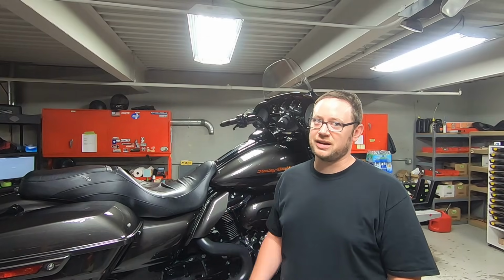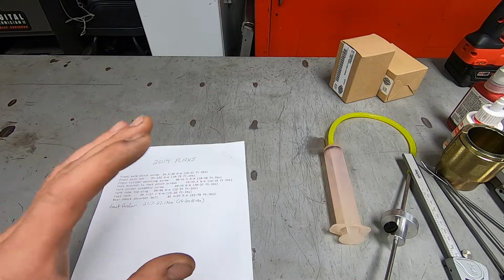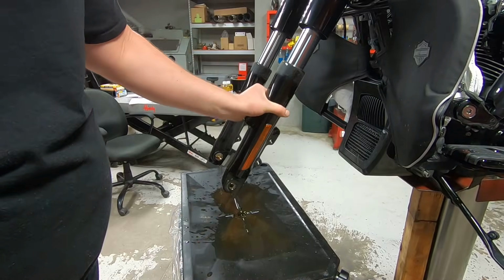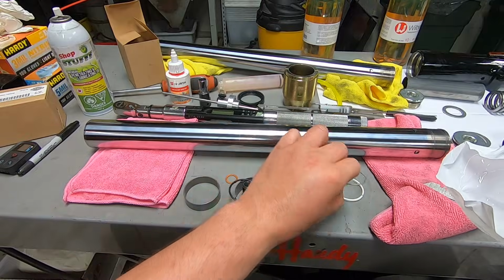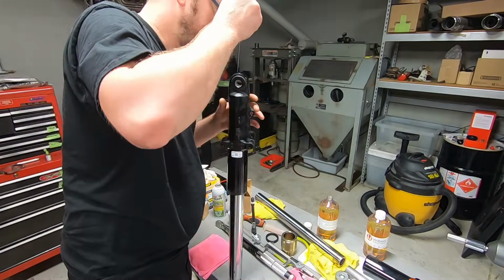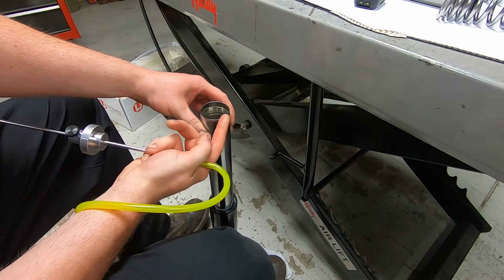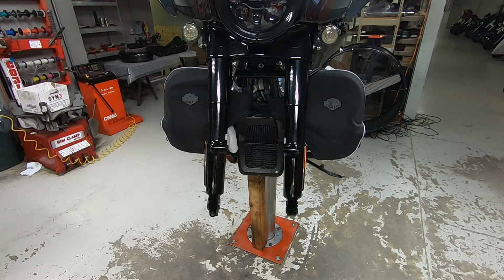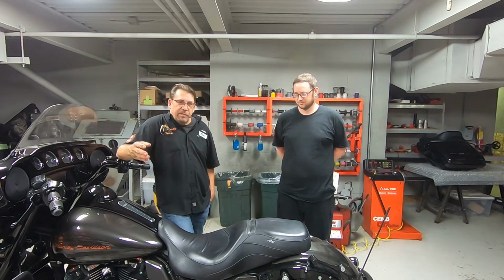Wilbers LDC Full Front And Rear Suspension Installation And Review For Harley Davidson Touring Bikes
For further information on the suspension kit installed in this video The suspension kit is 1799$ plus tax, ships out of New Jersey.

Tools used in this install.
Milwaukee M18 Fuel High Torque 1/2-Inch Impact
Fork seal driver
Fork oil level tool
12mm allen socket (long)
19mm allen socket
Long pick set

Front axle pinch screw                         24.5–30 N·m (18–22 ft-lbs)
Front axle nut                                         95–102 N·m (70–75 ft-lbs)
Front caliper mounting screw             38–51.5 N·m (28–38 ft-lbs)
Fork bracket to fork pinch screws      19–24.4 N·m (14–18 ft-lbs)
Fork slider assembly screw                 40–50 N·m (30–37 ft-lbs)
Fork tube top plug                                 30–80 N·m (22–59 ft-lbs)
Fuel tank                                                 20.3–27.1 N·m (15–20 ft-lbs)
Rear shock absorber bolt                     85.4–95 N·m (63–70 ft-lbs)
Front fender                                            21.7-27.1 N·m (16-20 ft-lbs)